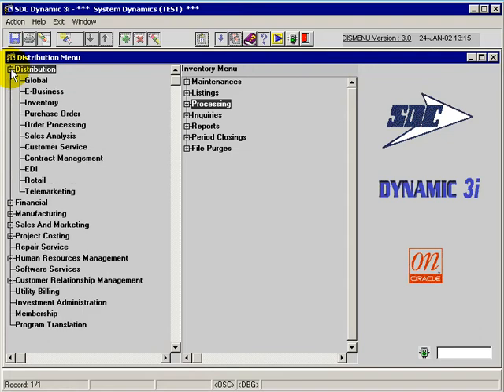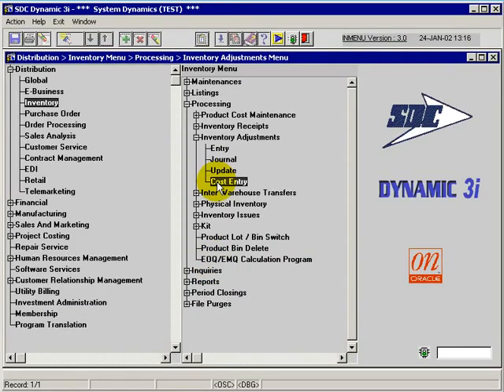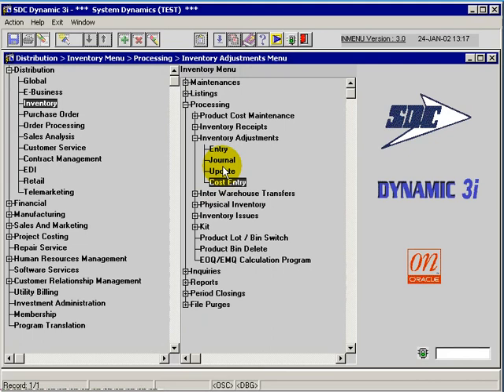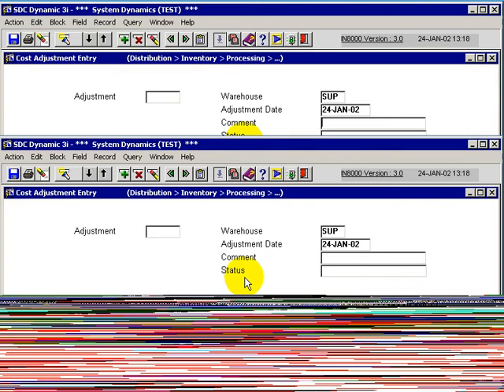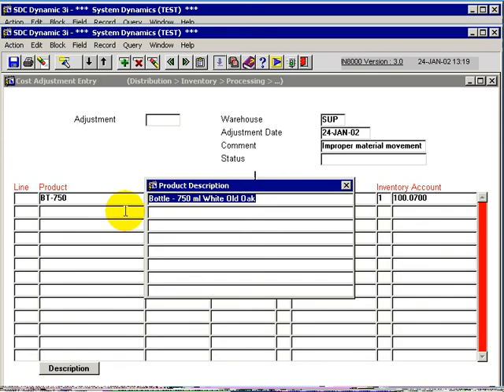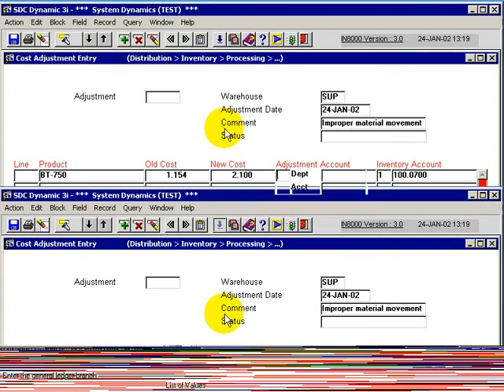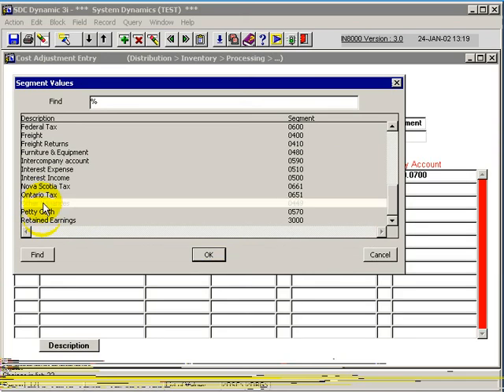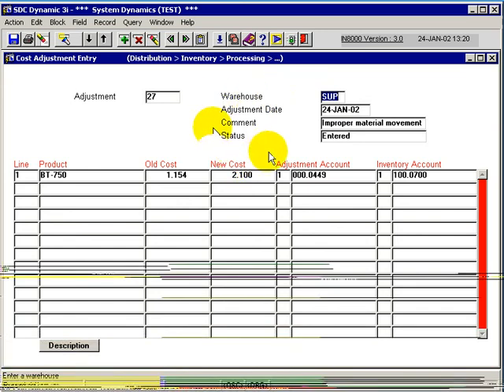how to use the inventory cost adjustment